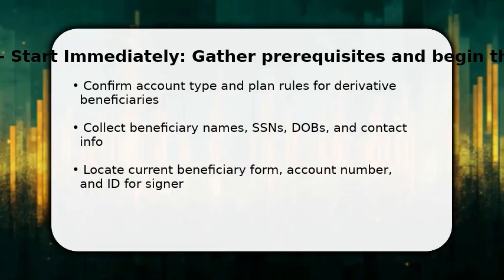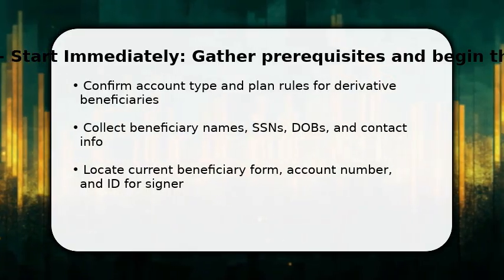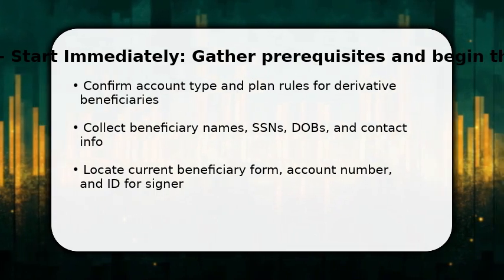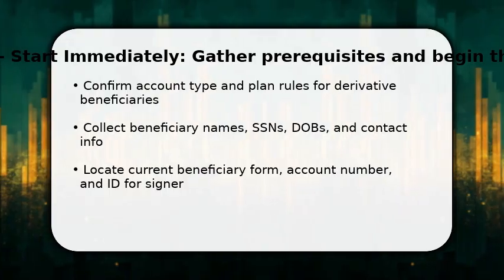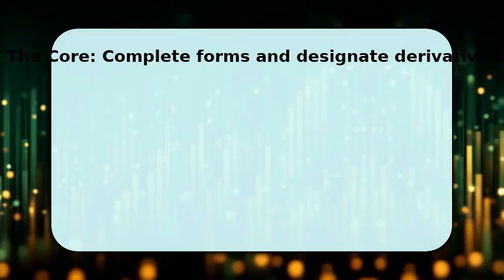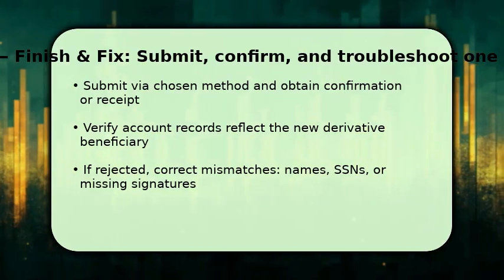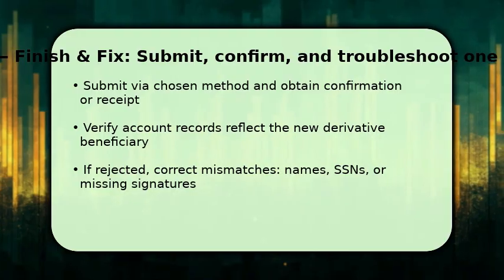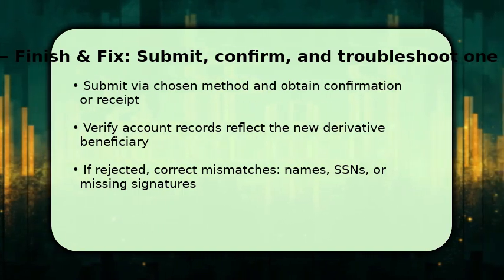How to Add Derivative Beneficiary - Step by Step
How to Add Derivative Beneficiary - Step by Step | 🔒 Surfshark VPN Deal — Stay private and secure. $1.99/mo + 3 Months Free ▸

Learn the detailed process of adding a derivative beneficiary to your estate plan with our comprehensive guide. Step by step instructions will ensure you understand each stage, from assessing eligibility criteria for potential heirs to updating legal documents and communicating changes effectively.

add derivative beneficiary, estate planning, beneficiary designation, legal document update, communicate estate plan change,